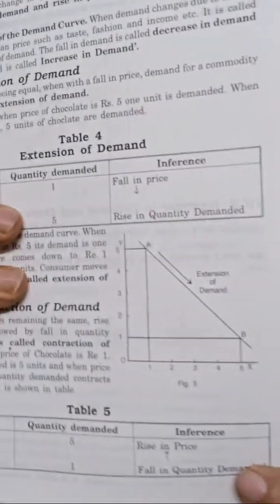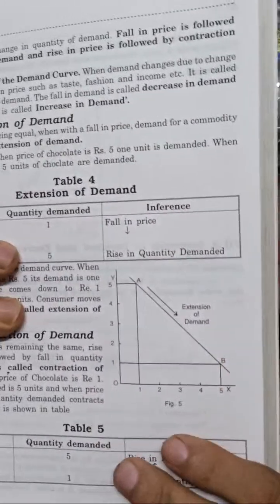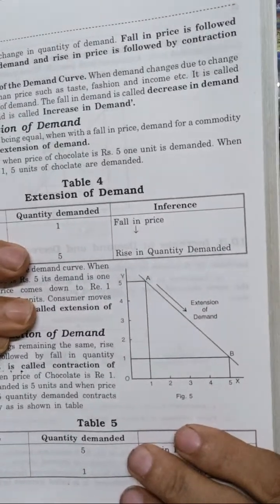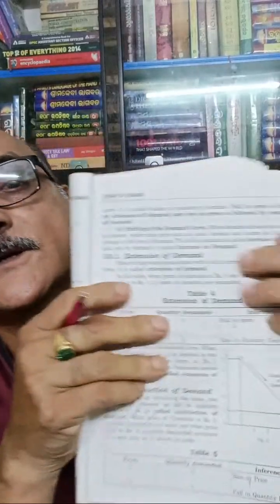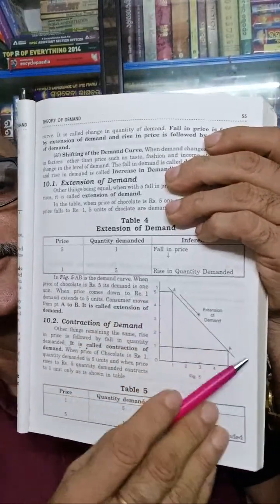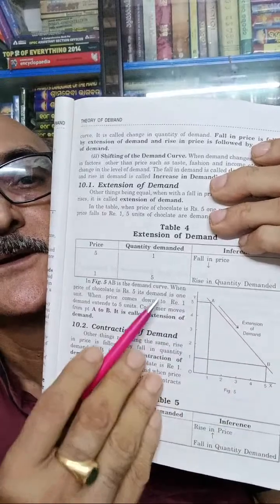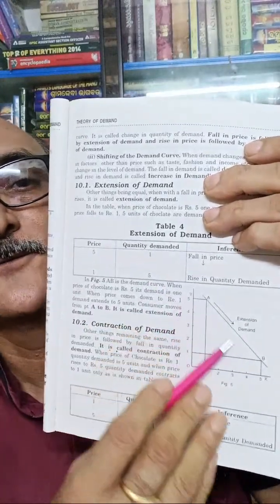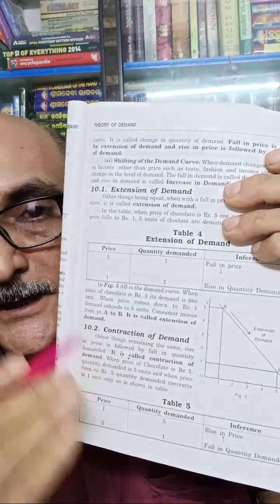MGM EDUCATIONS is live||Economics Class in English Medium||Class 12th ||chse class ||icse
Economics Class in English Medium||Class 12th||chse class||ICSE 10th